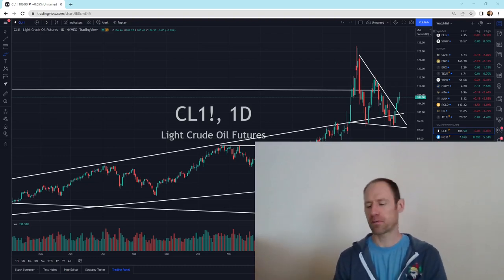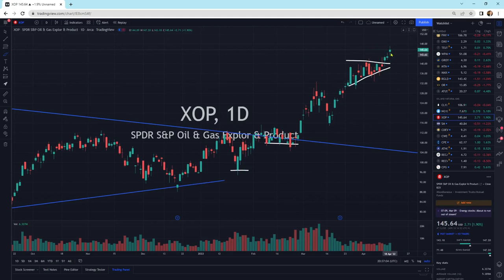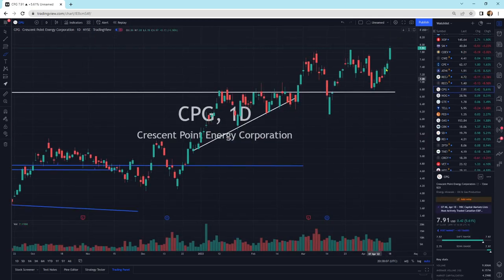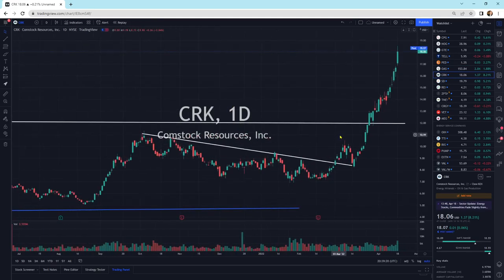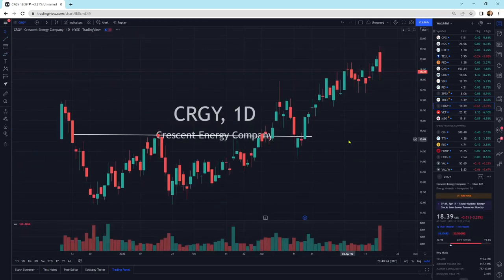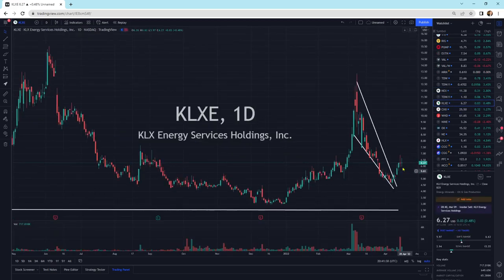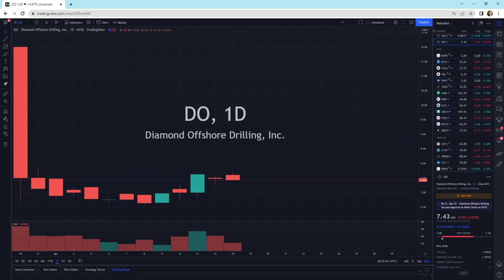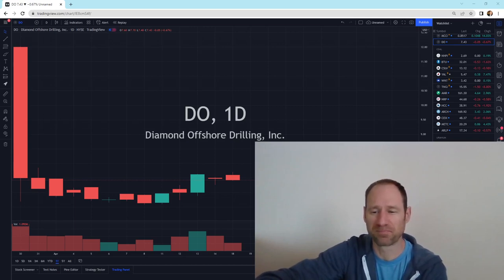Oil and Natural Gas: Technical Analysis: Small Pullback?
Some of the companies did not take moves higher and some short term candlestick patterns look bearish on the short term. Sitting on top of patterns.

Membership website.